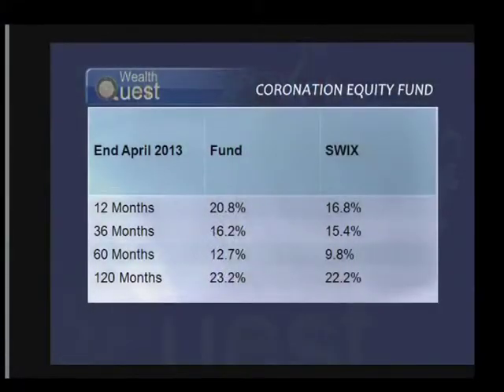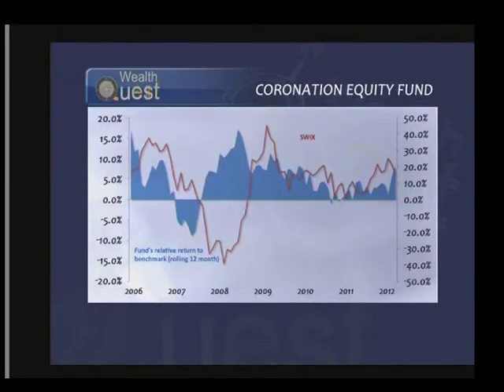Fund Focus: Coronation Equity Fund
This week Wealth reviews the Coronation Equity Fund.
Guest hosts: Cobie Legrange, Strategist at ClucasGray Investment Managers and Roland Rousseau, Equity Strategist at Absa discuss the fund with guest Anne Cabot-Alletzhauser; Head of the Alexander Forbes Research Institute.